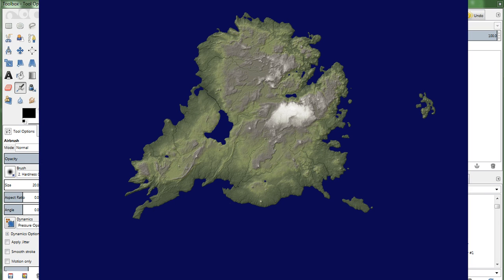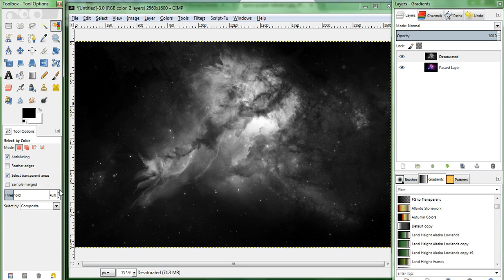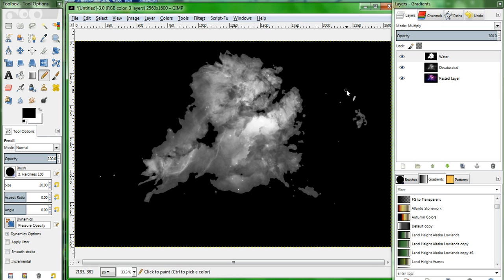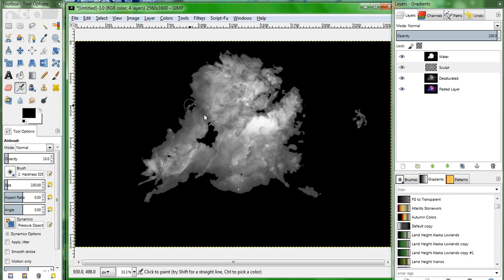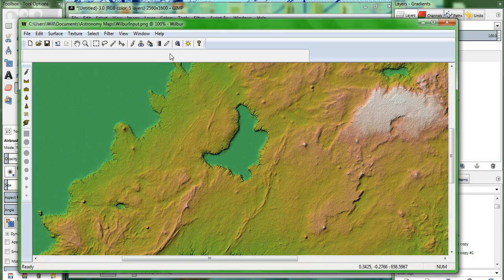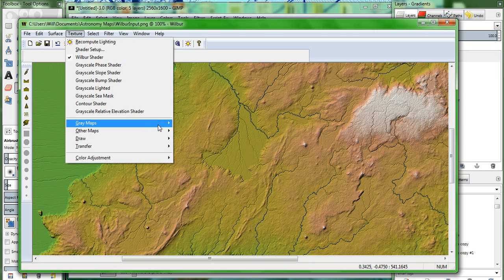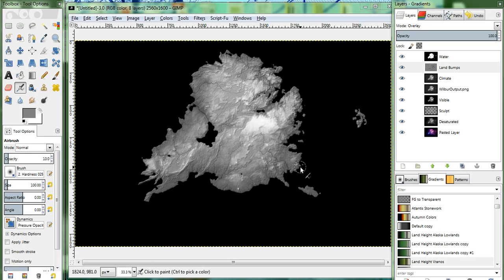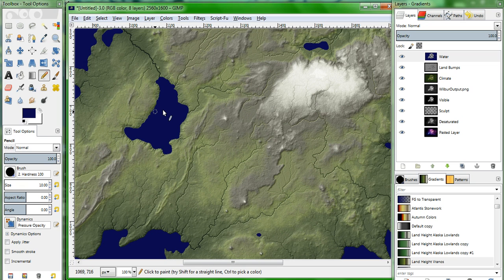Astro-Map Tutorial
Create your own realistic maps out of astronomical object images in 30-60 minutes! Subtitles are provided.
Key times in the video:

1:35 Creating the initial height map.
3:59 Refining the height map and land sculpting
8:08 Putting in Erosion effects with WILBUR
13:05 Applying Land Bumps, Color Gradients, and Water.
16:17 Touching up lakes.

See my DeviantArt page for more examples and other maps, including the final result of this walkthrough in full resolution

Special thanks to Arsheesh for his own excellent tutorial; check it out below, along with the other tools you'll need to follow along here.